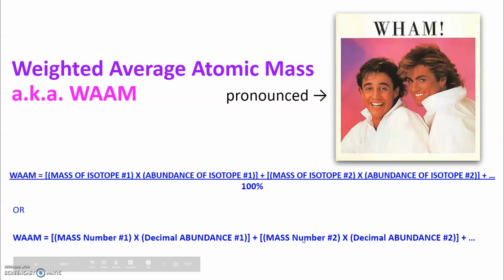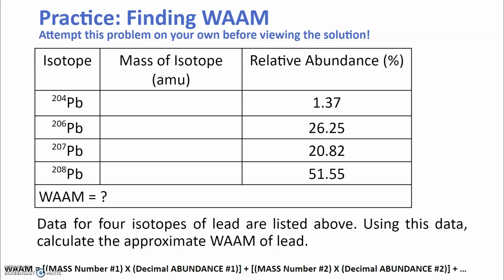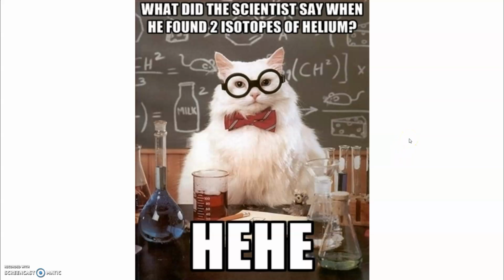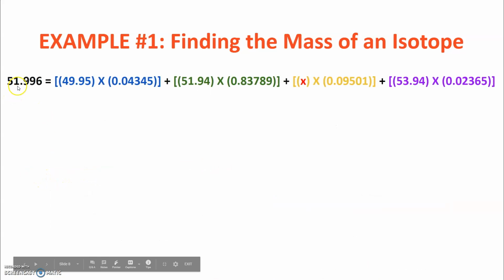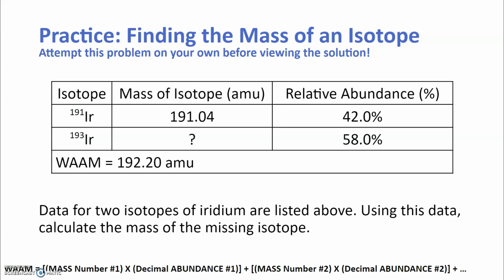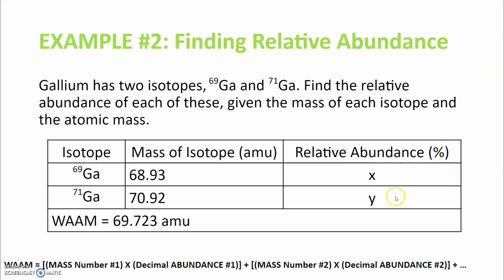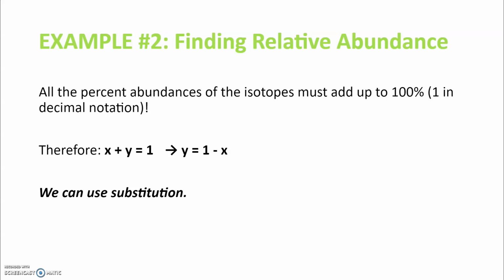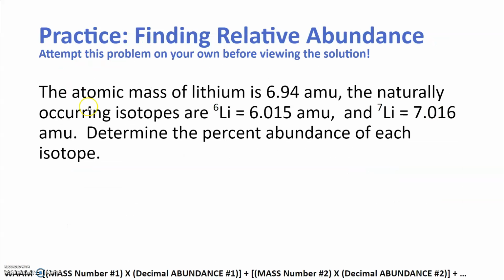WAAM Notes SP21